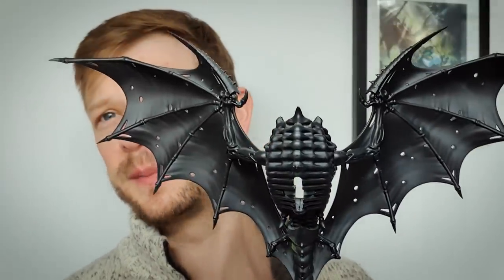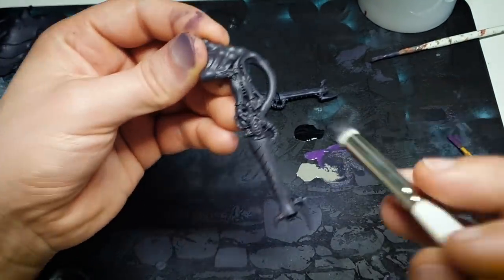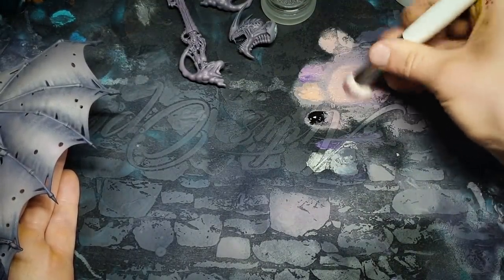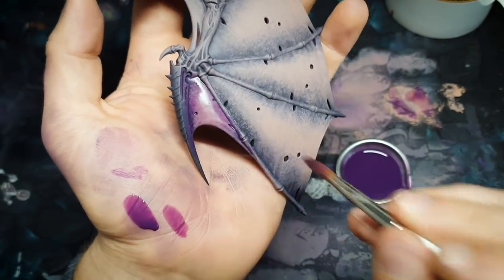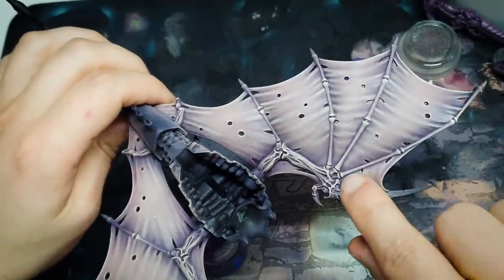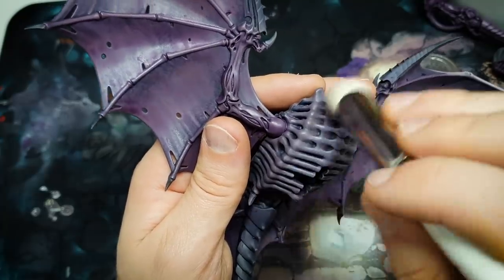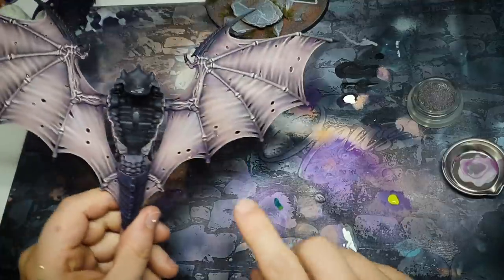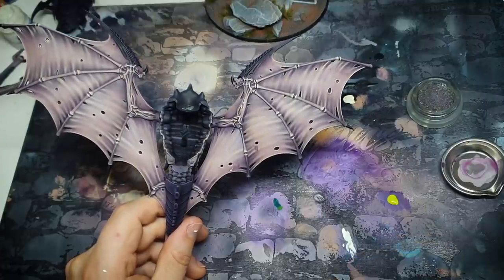How to Paint Tyranids - 98.3% Drybrush!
In today's video we're teaching you how to paint a Tyranid Harpy, using just drybrushing (pretty much)! These techniques can be used for all shelled or skinned Warhammer and Warhammer 40k miniatures though, and are especially relevant to the large monsters we all love so much!

The majority of this model was painted with the XL Drybrush from our Series D range, pick yours up here, now! (Shipping worldwide)

This video goes pretty in depth, we've provided a lot of extra information on where you may go wrong with this techique, how to spot it, and how to fix mistakes (I make a big one... blobbing white all over my previous, just-finished wings!). The painting tips and tricks come thick and fast, and the end result is great!

Let us know below what you'd like to see us use the 'soft' (skin) or 'hard' (shell) drybrushing technique on next!

0:00 Intro
1:05 Paints Used
1:12 Base Coat
3:42 The Wings
25:06 The Body
29:27 oh dear…
30:56 The Carapace
36:03 Fixing the whoopsie
37:01 Finished model and Outro